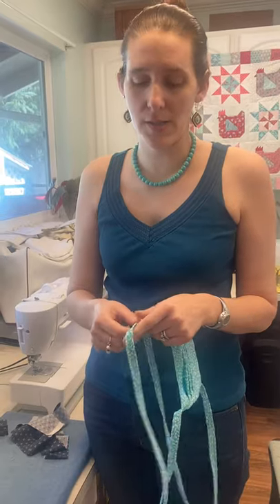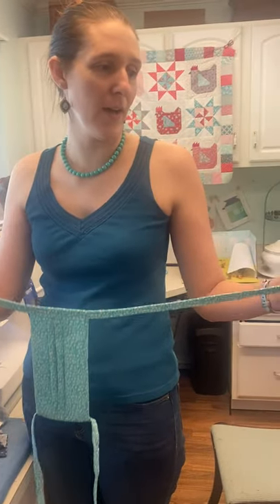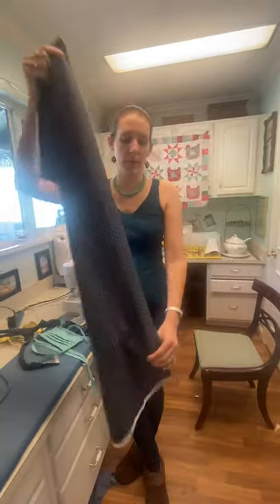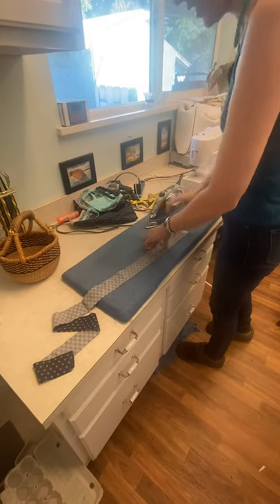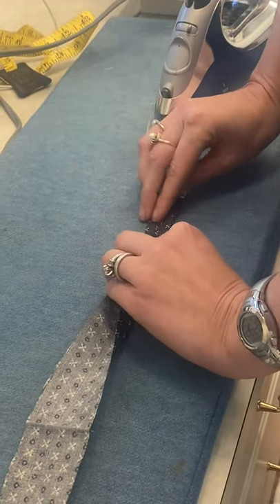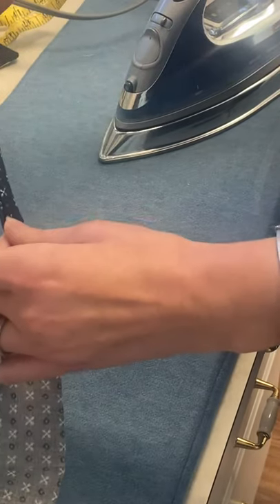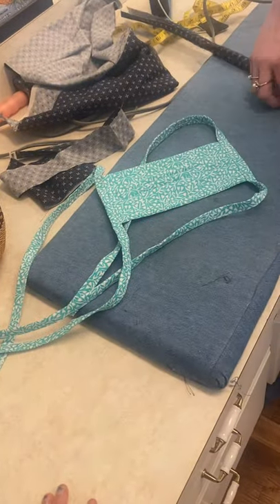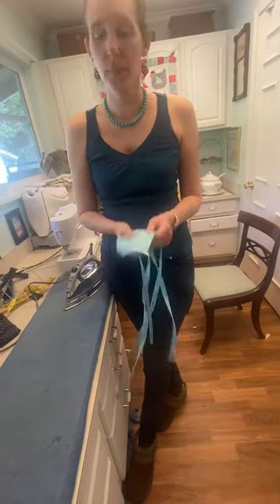Fabric ties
Here is the link for the video with the entire mask